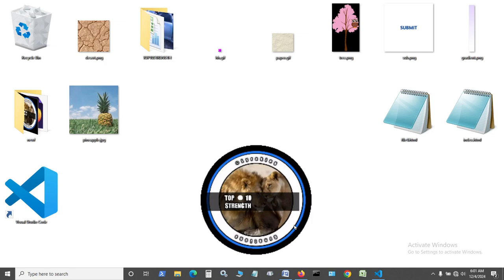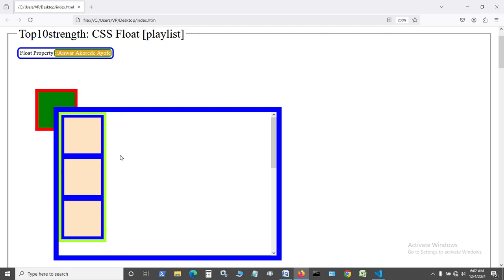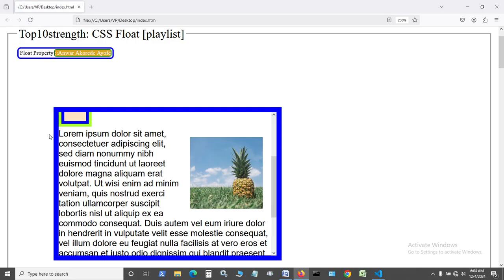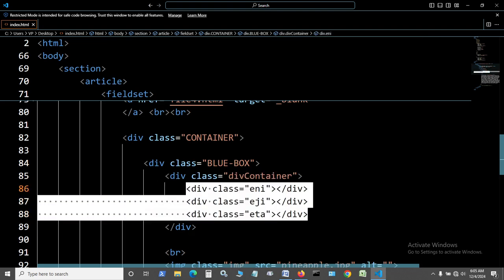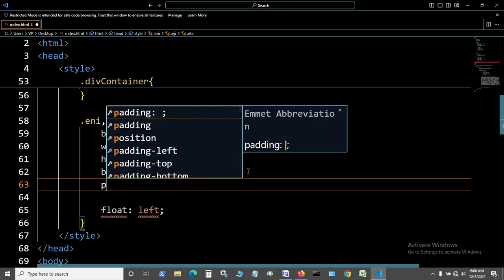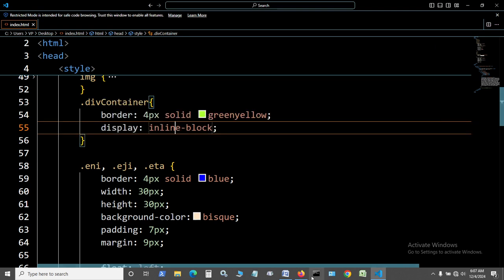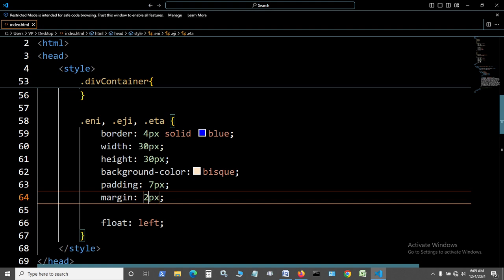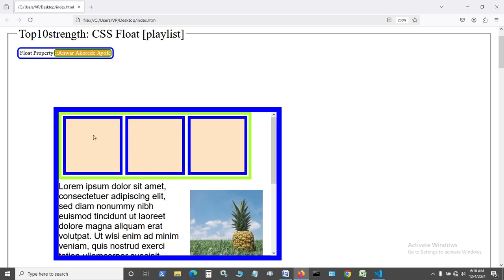Html CSS Tutorial 347 Float an Element Next To Each Other using Float left; in HTML CSS